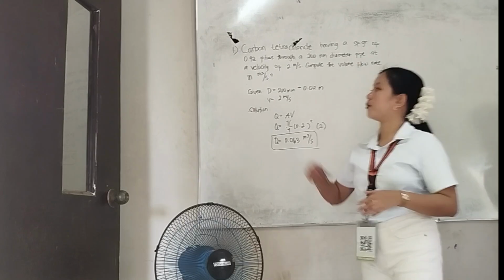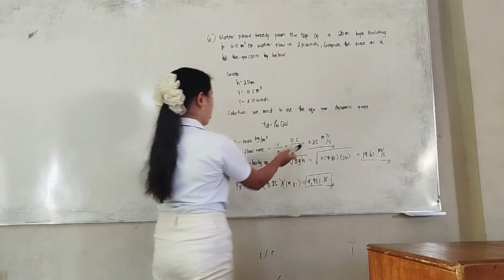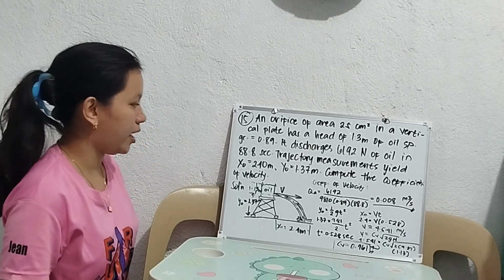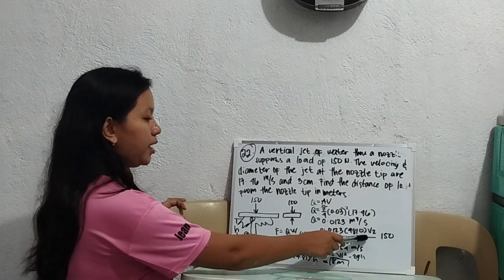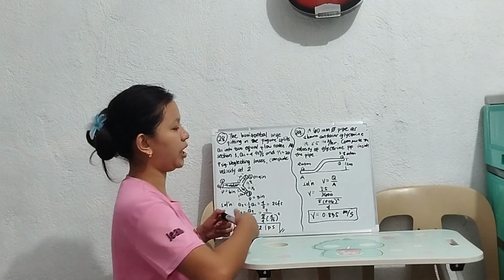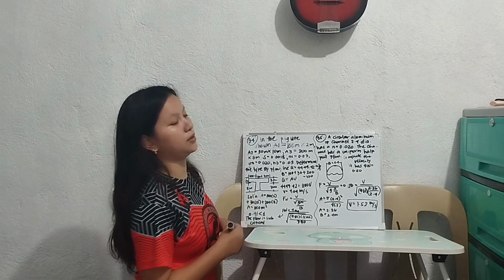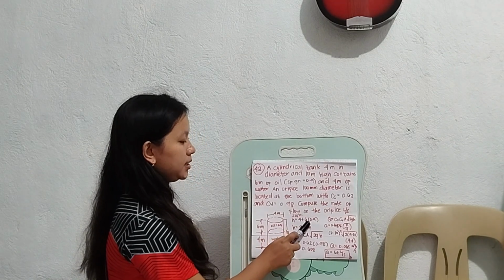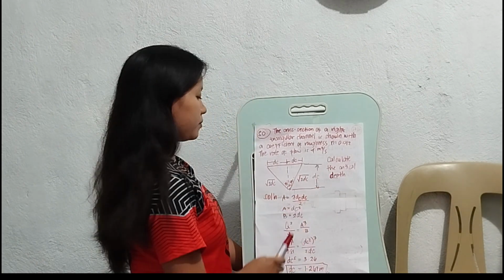HYDRAULICS (CE-324)- BORAGAY, JEAN ARGALLON BSCE-3B